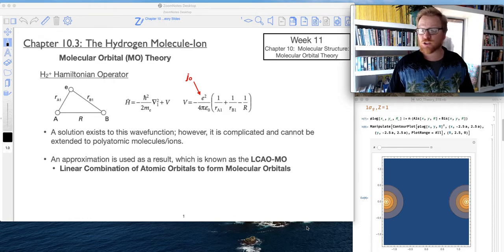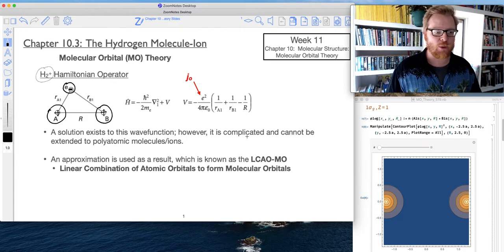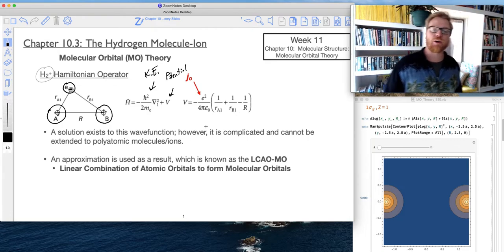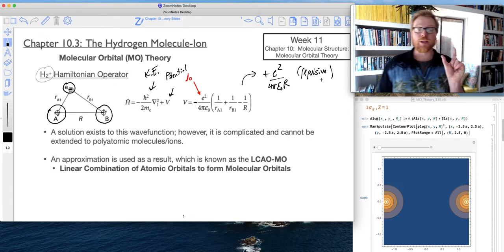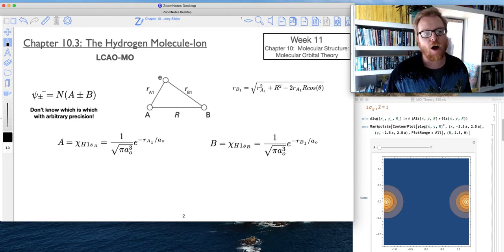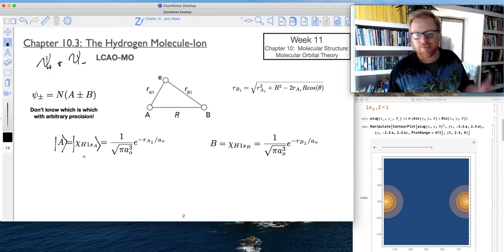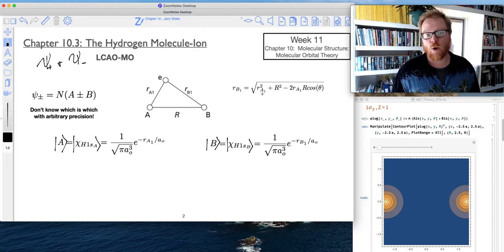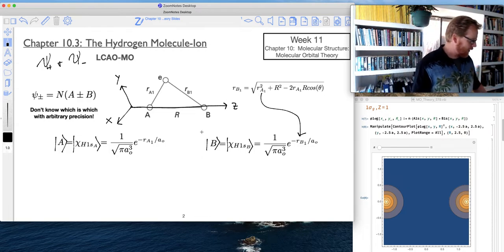CHEM 362 S22 Lecture 7.1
Be familiar with the H2+ Hamiltonian Operator and the LCAO-MO method